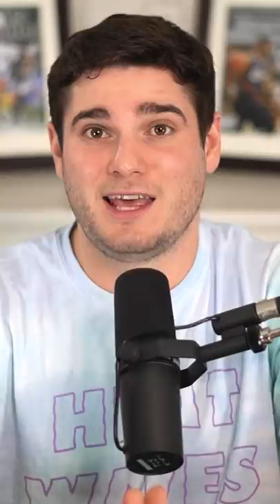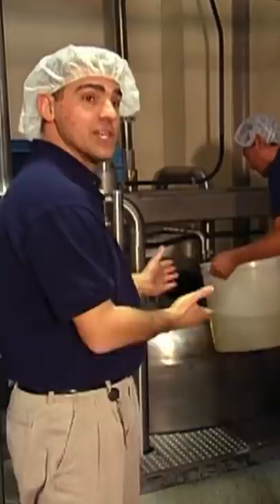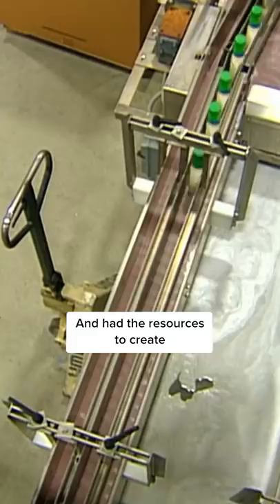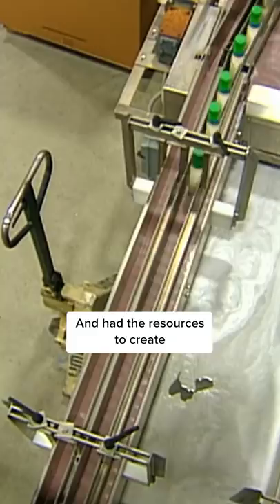You don't know what's in your favorite dressing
The story of how Ranch became one of the most popular salad dressings in the world!